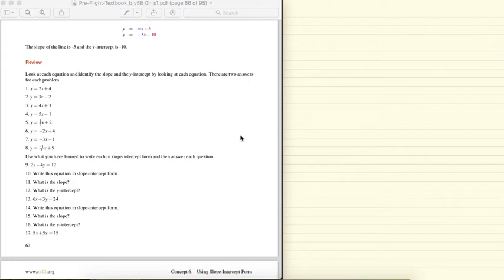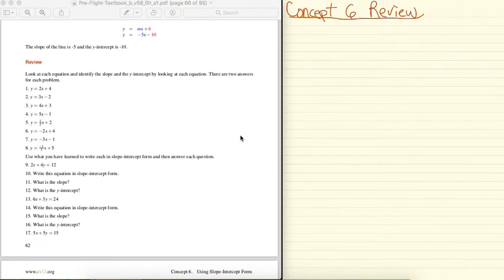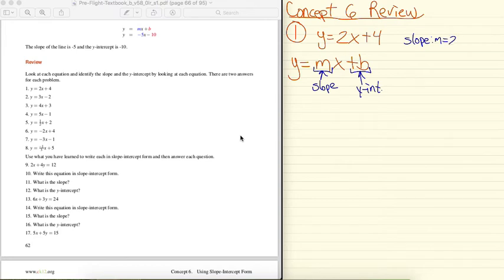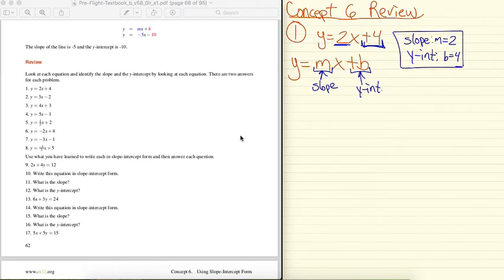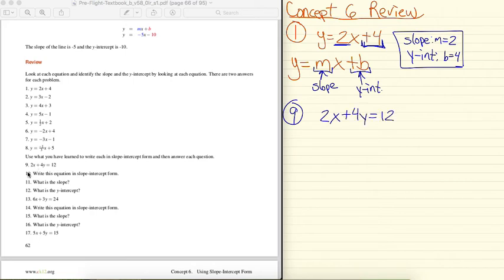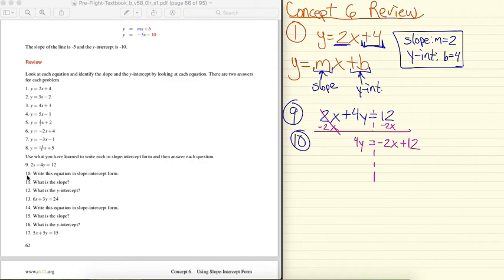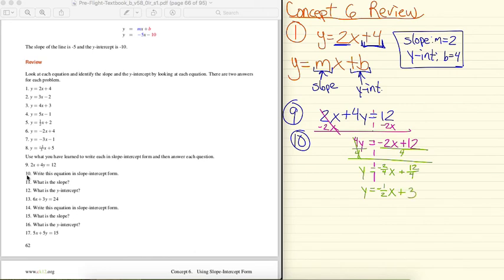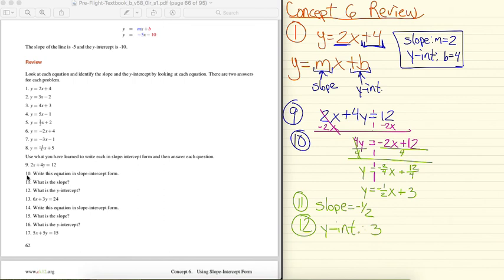Concept 6: Review Problems #1 & 9 - 11